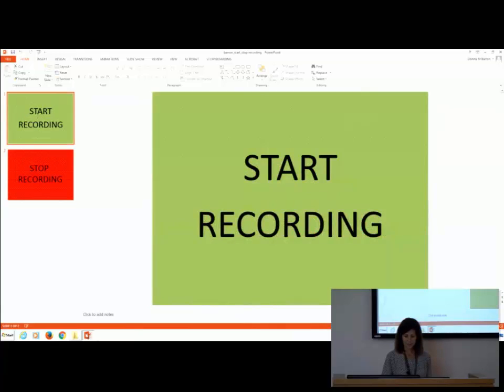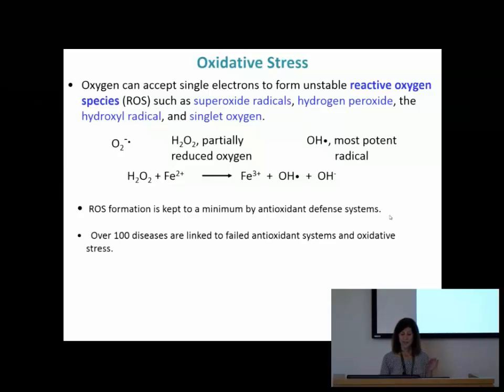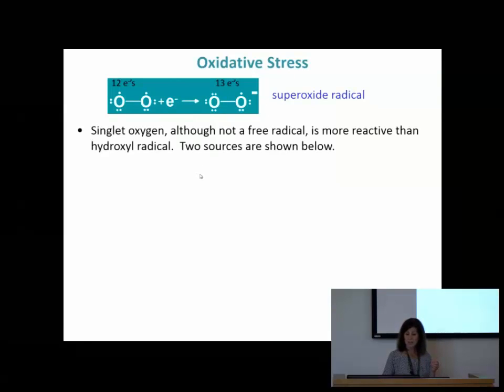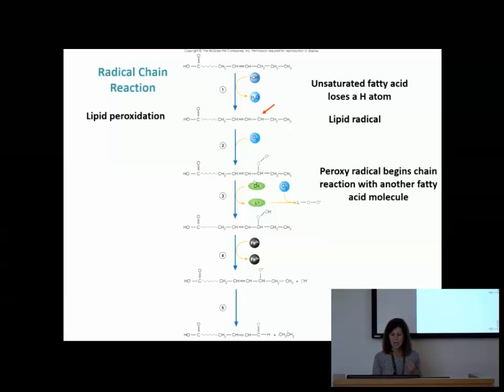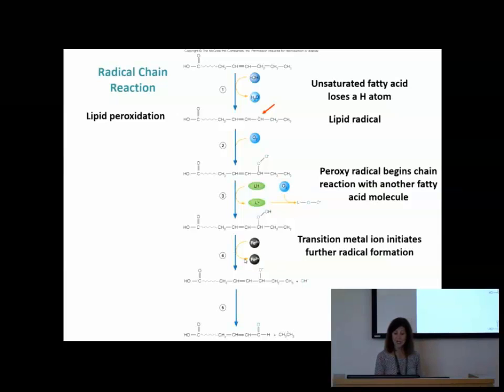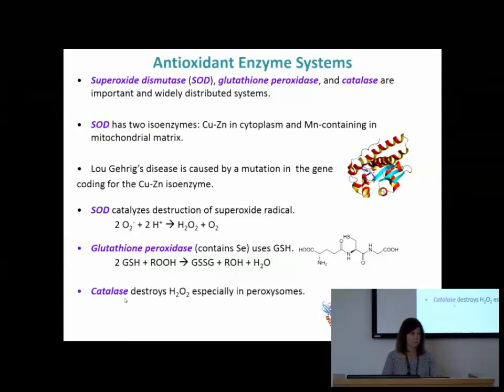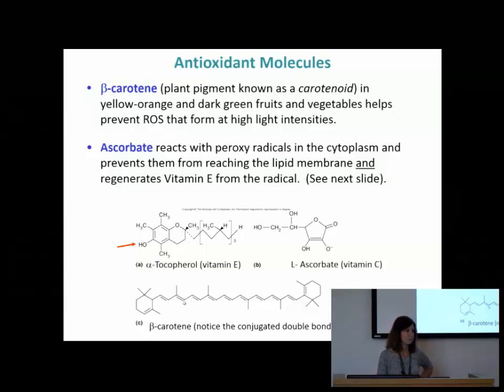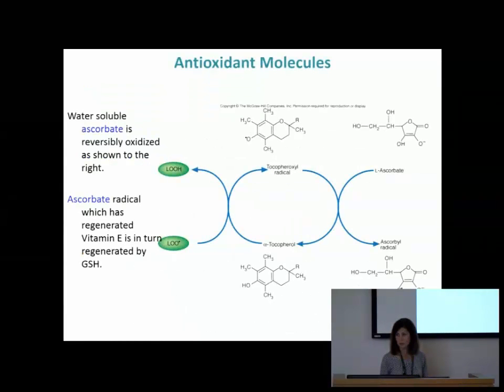Module 12, Part 3